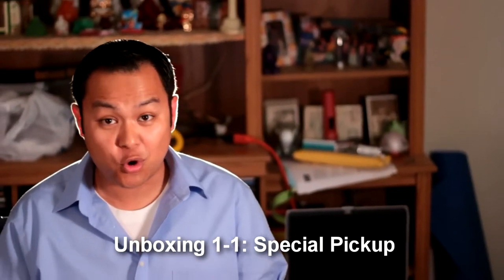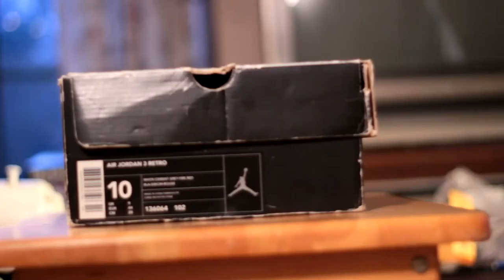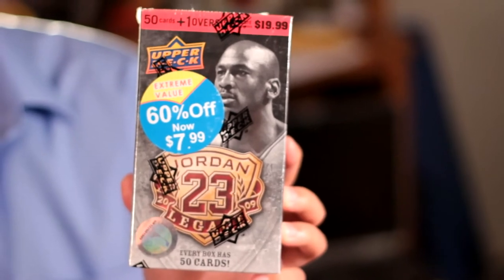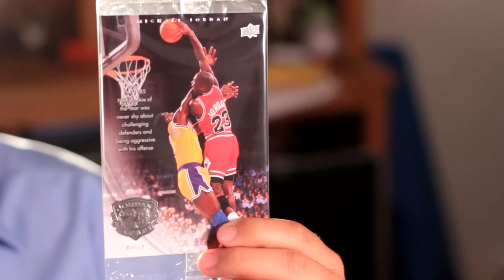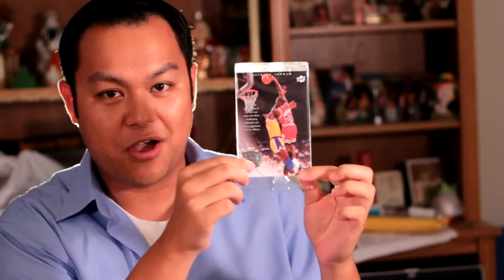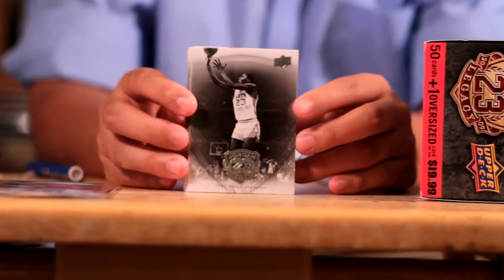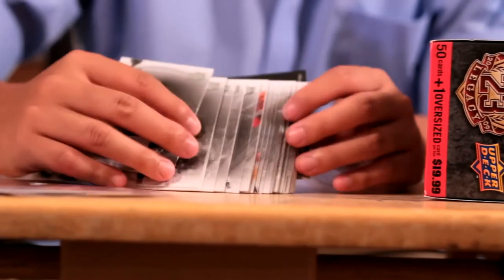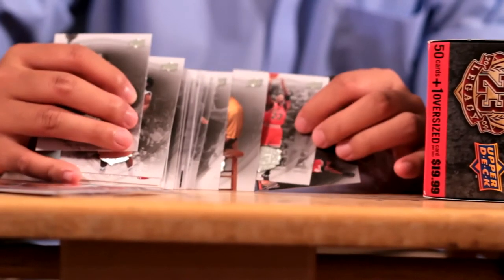Unboxing 1-1: Special Pickup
Just watch

Copyright Information:

Video: All Video footage was taken by restoremysneakers using a Canon Rebel T2i.

Images: All images, if any, were taken by restoremysneakers.

Sound Effects:
Any Sound Effects used in this video come from VideoCopilot's Designer Sound FX. Under their EULA, under conditition 2:
 The Contents may be used, changed and incorporate into your derivative work such as broadcast television, commercials, films, trailers and finished works. However, the contents may not be redistributed into stock footage, stock designs, and templates or reproduced as animated background or editable media.